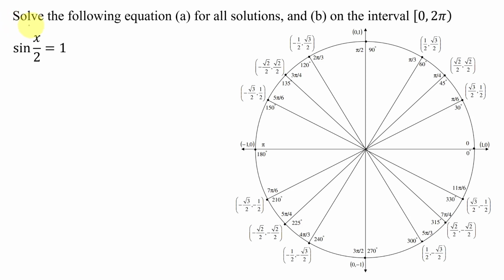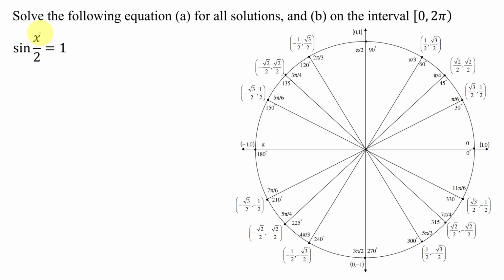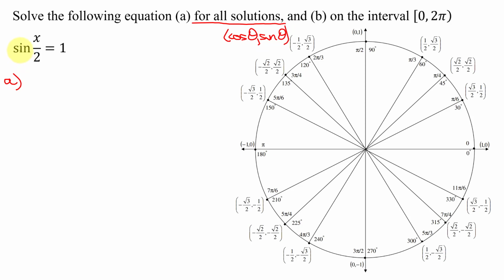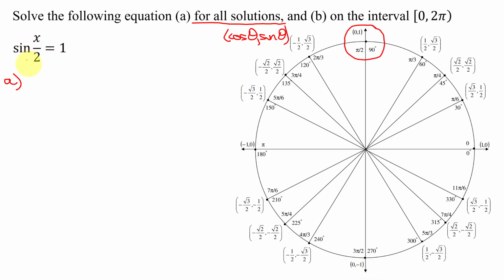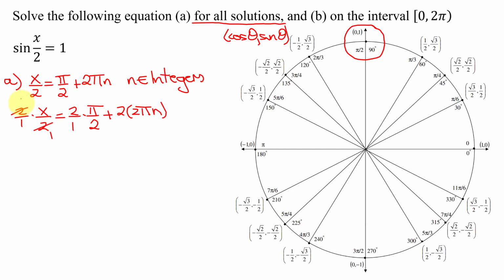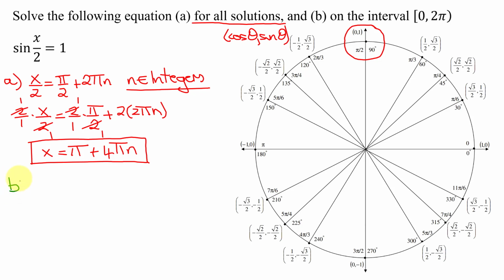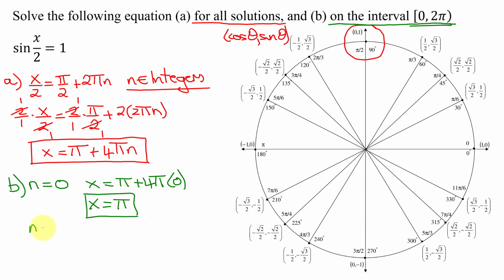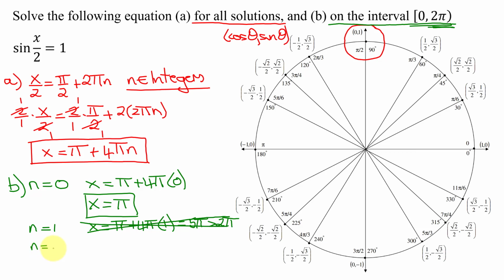Solve Linear Trigonometric Equation sin(x/2)=1 (a) for all solutions, and (b) over interval [0,2pi)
The trigonometric equation to be solved is sin(x/2)=1.  The unit circle is used to find values for (x/2) in the interval [0, 2pi).  The period of the sine function is 2*pi, so 2pi*n, where n is an element of the integers, is added to the solution found on the unit circle.  Then all degree solutions for x are found by multiplying this solution by 2.  Finally the solutions in the interval [0, 2pi) are found by substituting values for n into the equation found for all radian solutions.

Timestamps
0:00 Introduction
0:55 Unit Circle
1:46 (a) All Radian Solutions
2:55 (b) Solutions in [0,2pi)